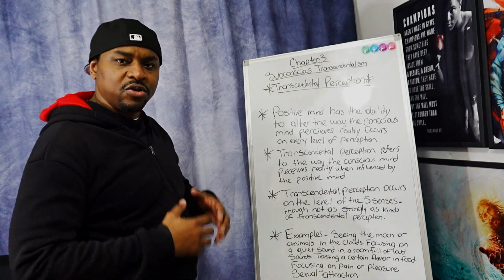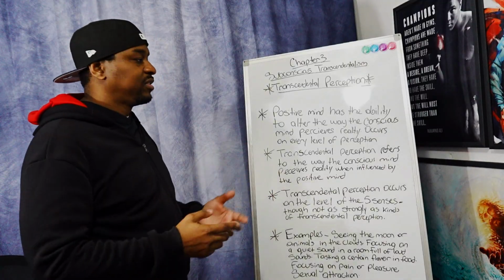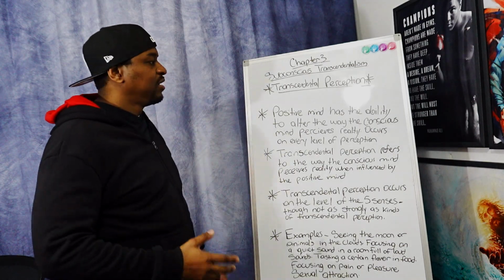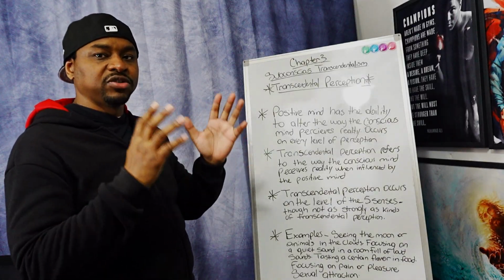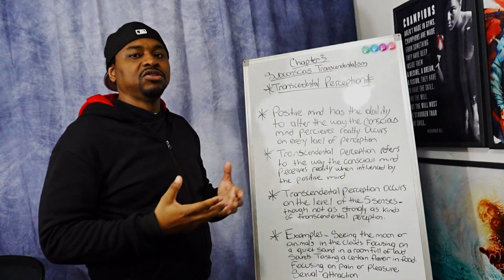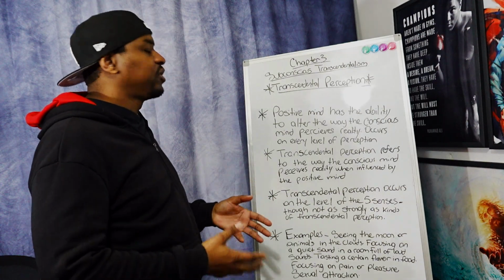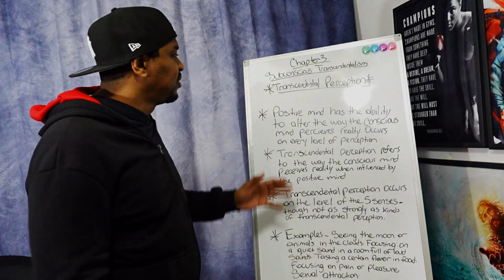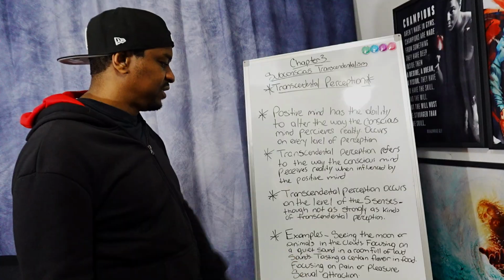Chapter 3.4 - Transcendental Perception